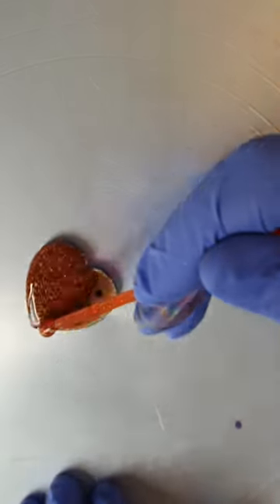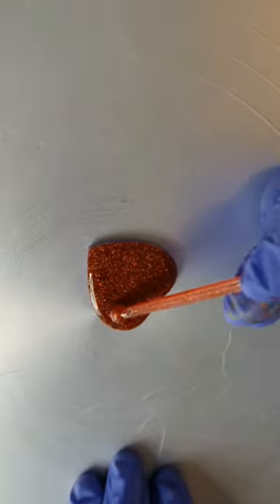UV Resin Blinged Out Wooden Heart Key Chain How To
What I used:
Wooden Heart Cut Outs
Let's Resin UV Resin
Holographic fine glitter in Sliver and Gold
Ranger Alcohol ink Boysenberry
Metallic purple acrylic paint pen
Dremel
UV nail Light

    This Studio doesn't run without your help, so if you’d like to help me out so I can keep making videos, creating more art and trying new products you can just click this link and donate any amount you’d like and a big Thank You in advance for doing so!

Safety: As with anything always follow the manufacturer’s direction/instructions when using any product/tool
Use inks and resin in a well-ventilated area and wear a respirator and never use Alcohol near an open flame.
  Please wear a mask when working with pigments and fine glitters